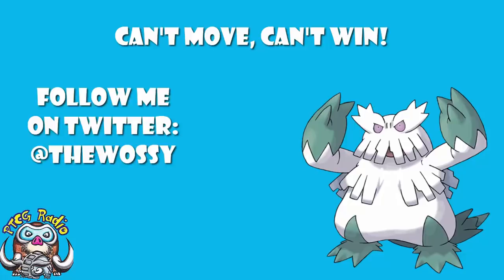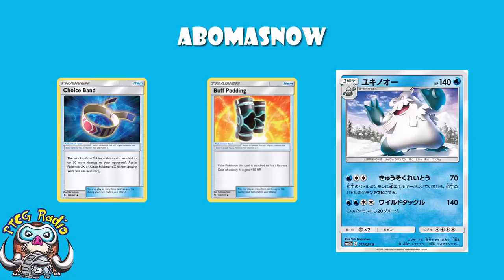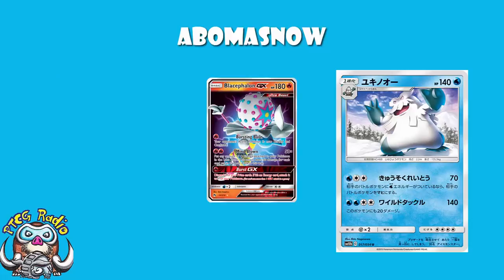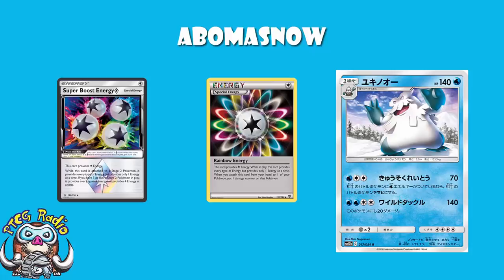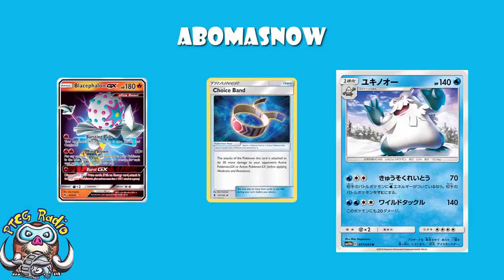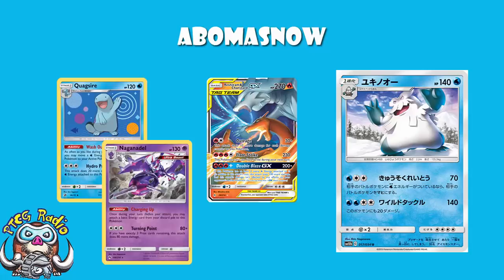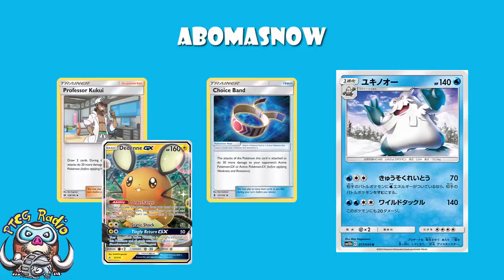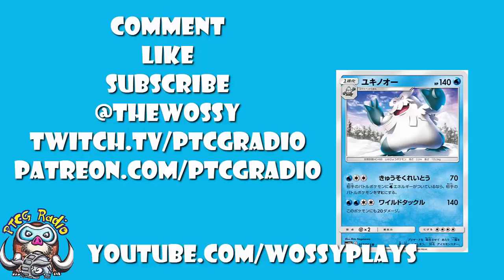Abomasnow Can Automatically Paralyse Your Pokemon! (Pokemon TCG)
We have another Pokemon that can rock the automatic paralysis. Come see!

Ability: 03:40
Attack: 07:19

Translation: Serebii.net / LimitlessTCG.com/Translations